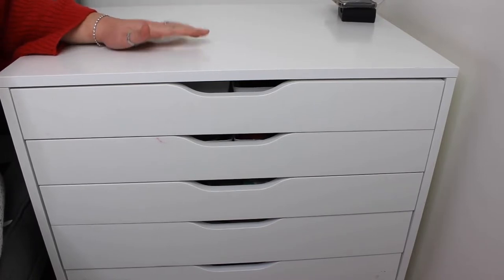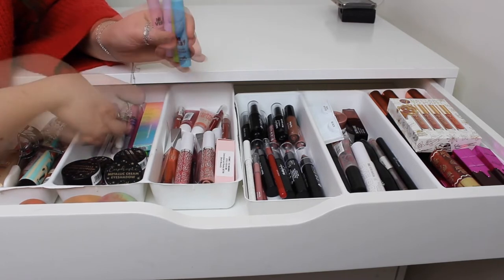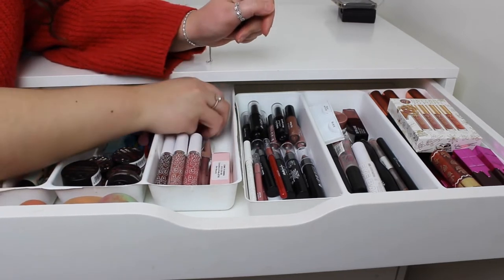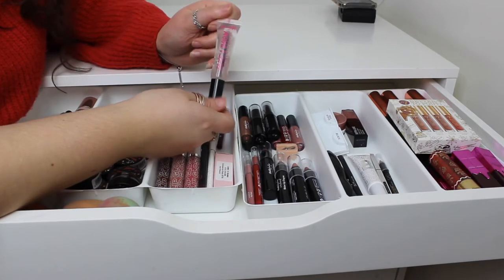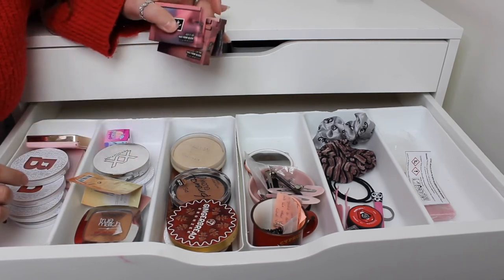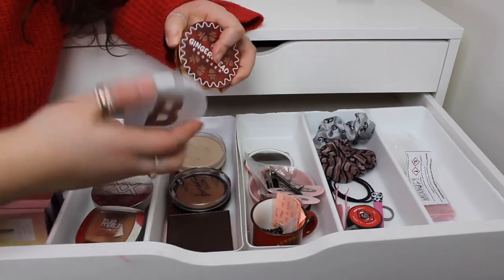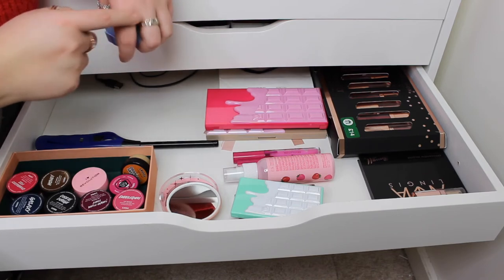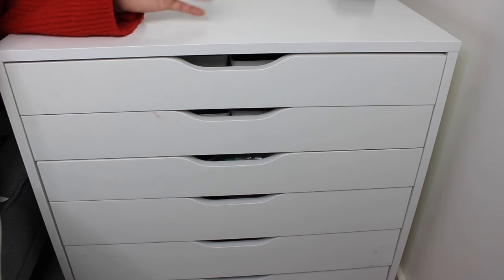MY EVERYDAY MAKEUP DRAWERS | LIZZIE DEMETRIOU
Updated Makeup Collection - my everyday makeup drawers 💜

I really hope you enjoy my updated makeup collection, it has definitely changed in the last year! Most of this has been bought by me with the exception of gifts from families. This is part 5 as the first video I uploaded was too big that iMovie couldn’t export the sound properly! There will be four parts and hopefully all goes to plan. I am so sorry for this and to everyone who has already watched 💜

My units (Please check measurements before ordering)

The middle unit

Drawers for the bigger unit

Shelf for the bigger unit

The smaller units

Drawers for the smaller unit

Shelf for the smaller unit